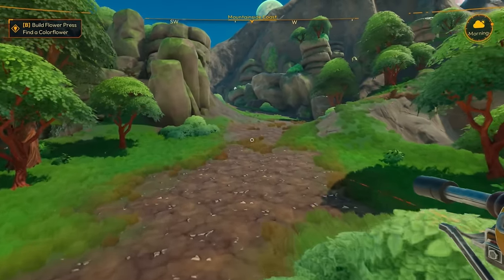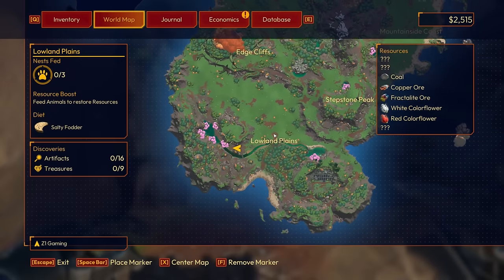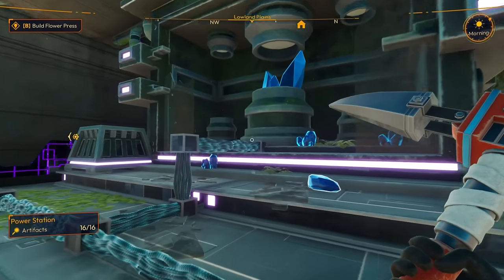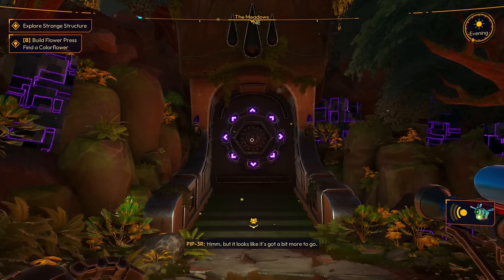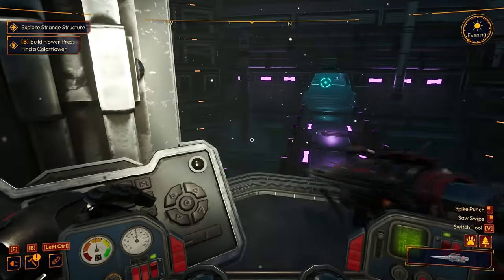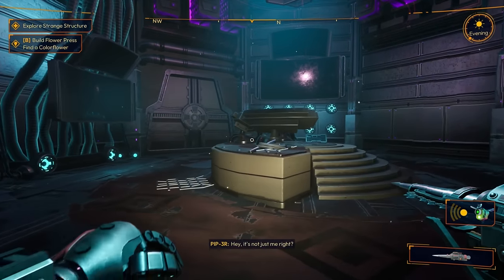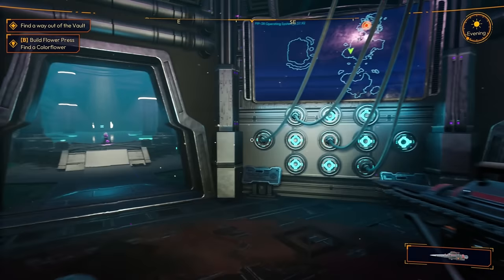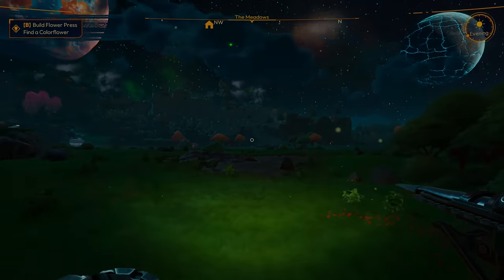Going Into The SECRET DOOR ?! Lightyear Frontier [E9]